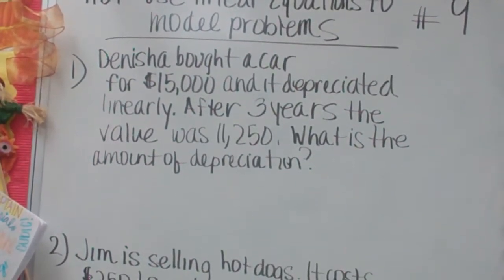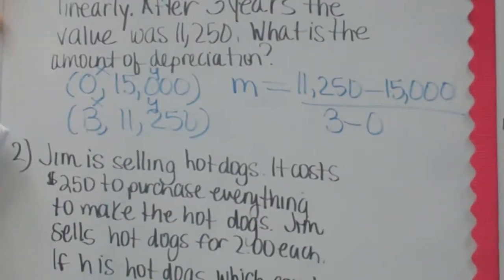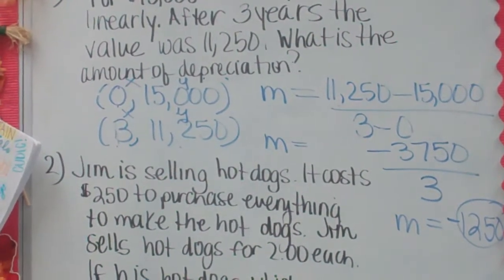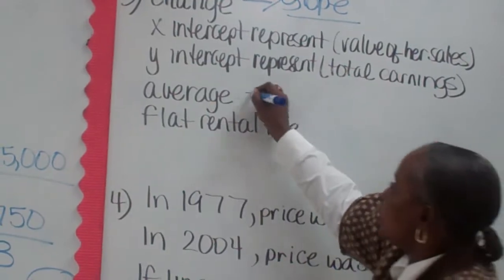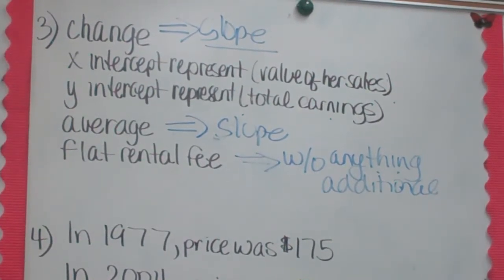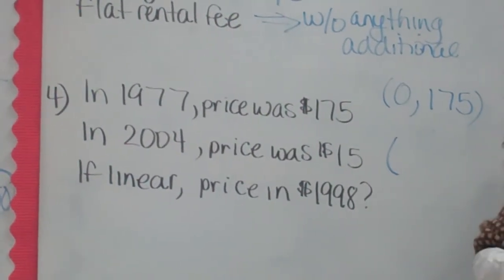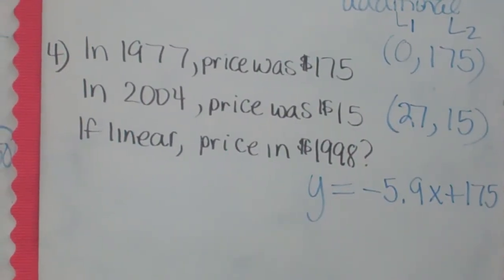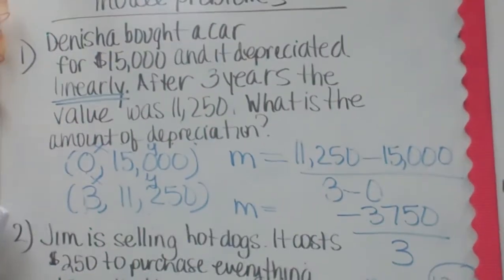Algebra I Objective 4.01 Linear Equations Model Problems